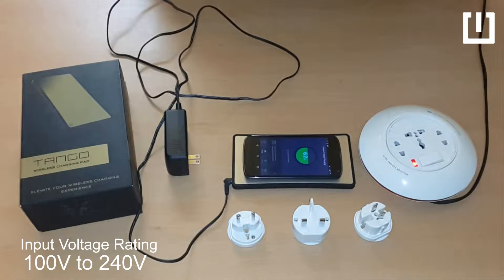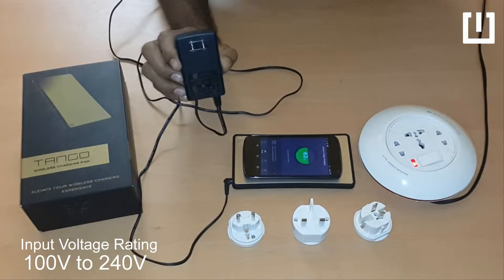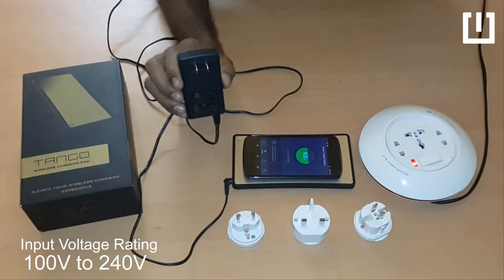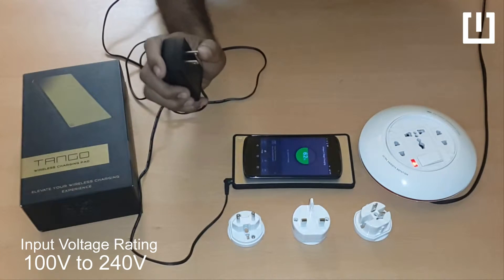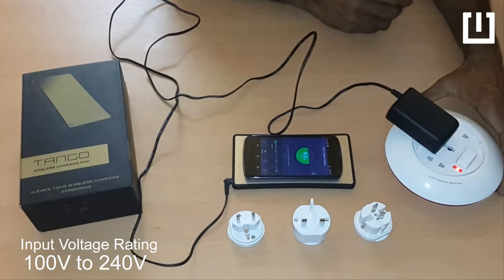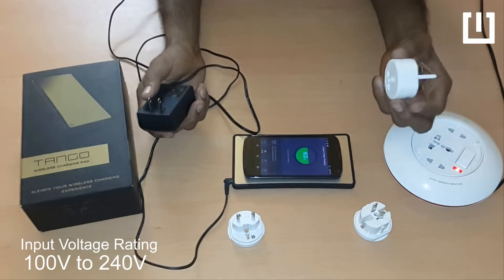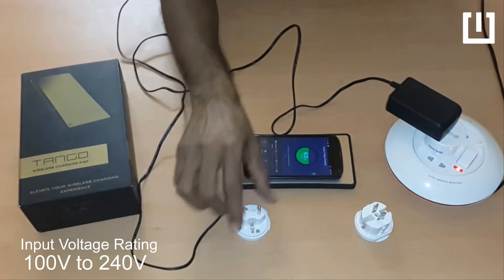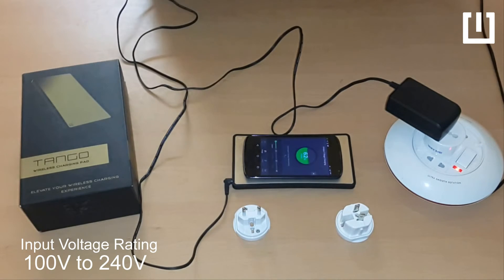PowerSquare TANGO's Universal Power Adapter